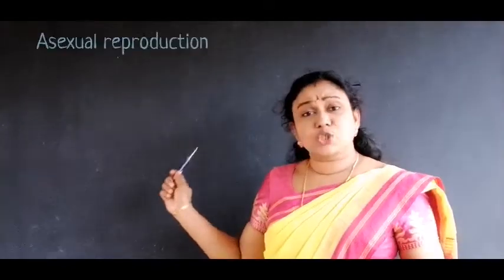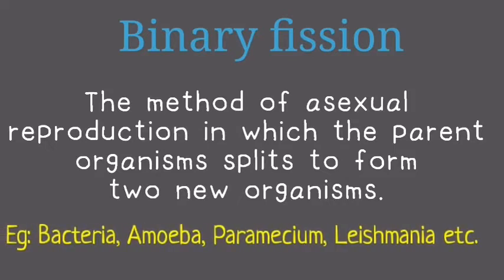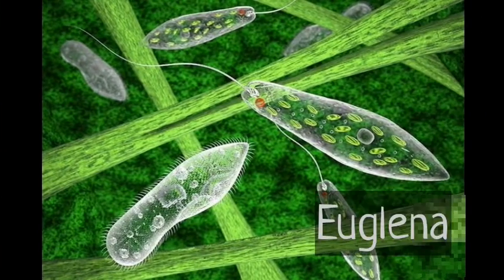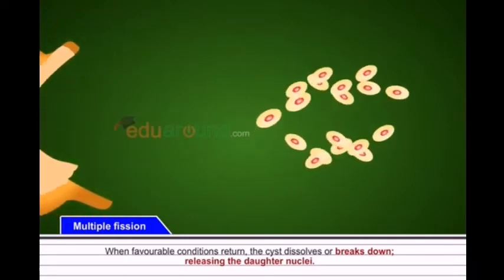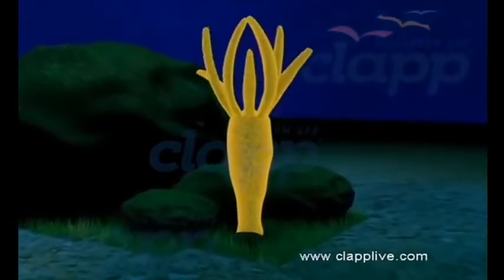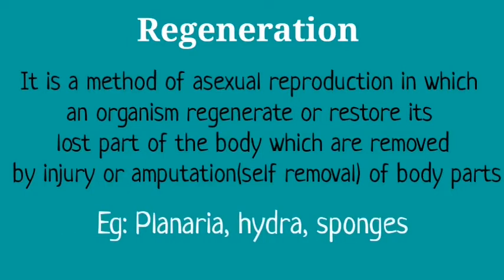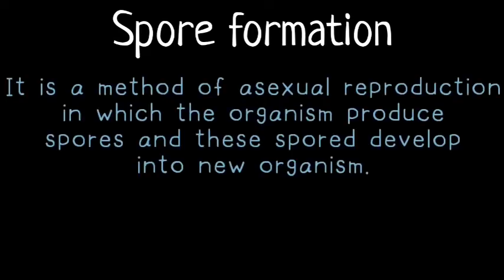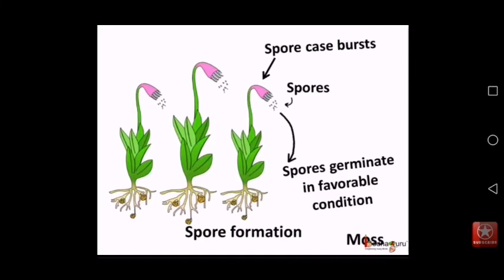Modes of Asexual Reproduction Class 10 | CBSE | Indu M S | Dr Gr Public School.